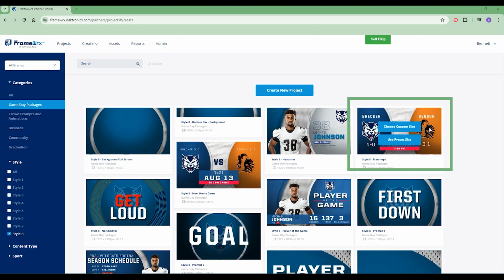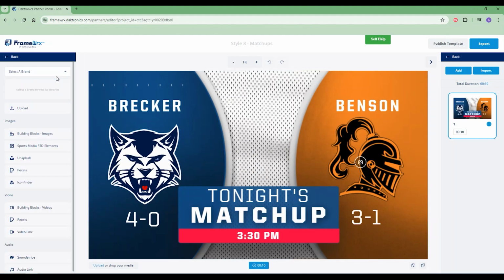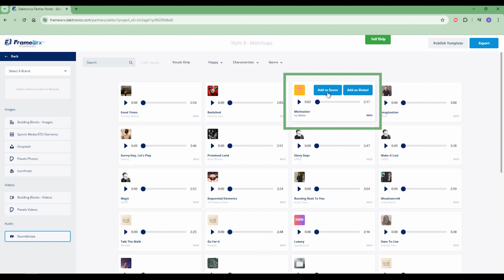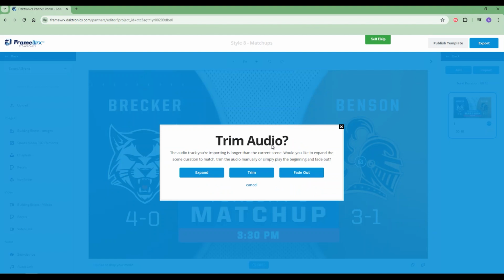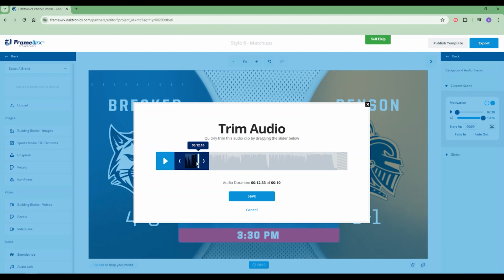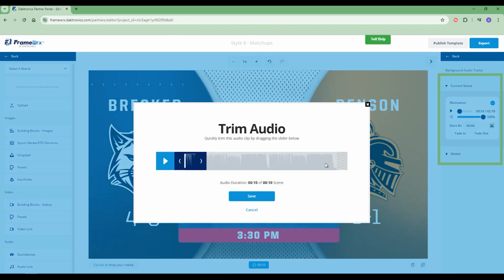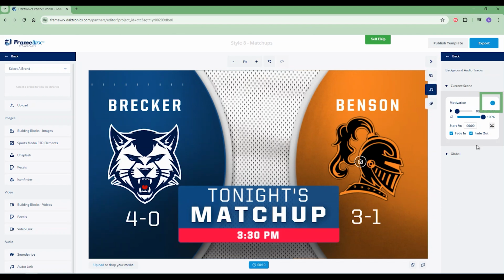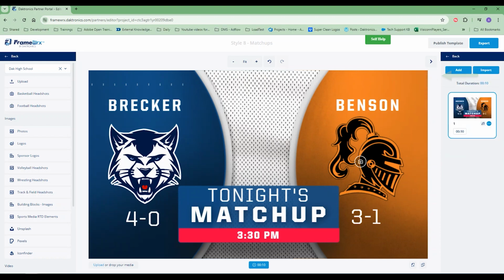FrameWrx by Daktronics | SOUNDSTRIPE